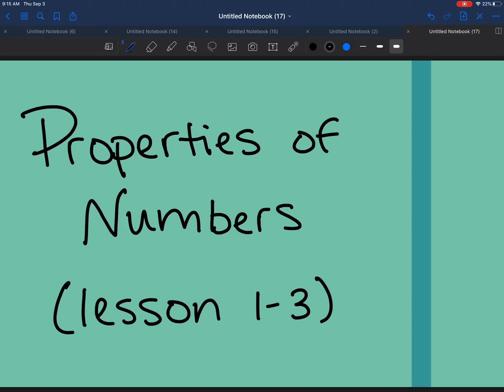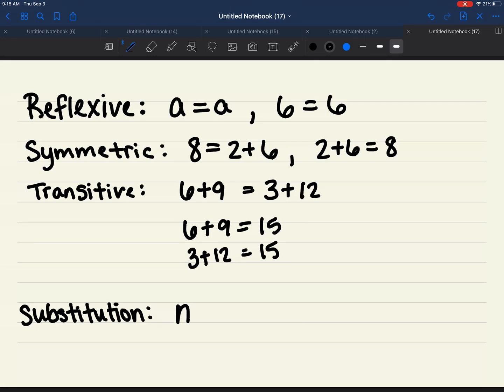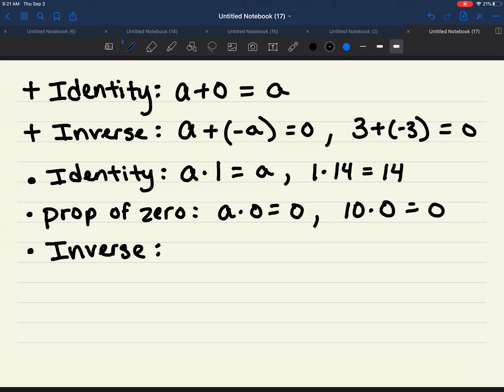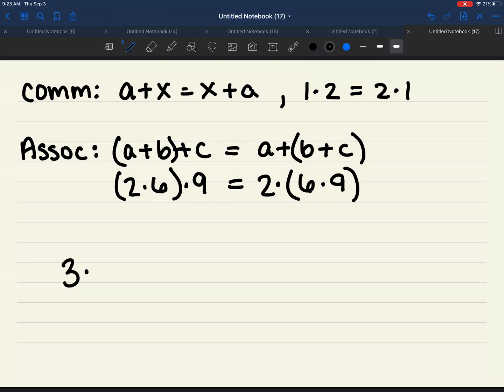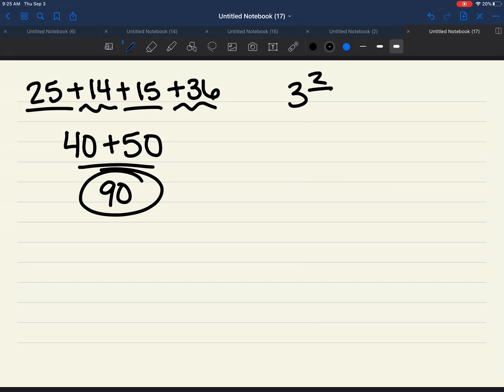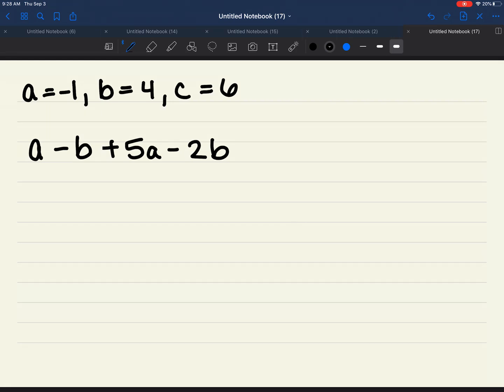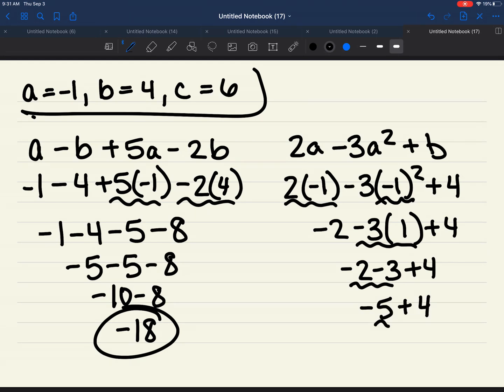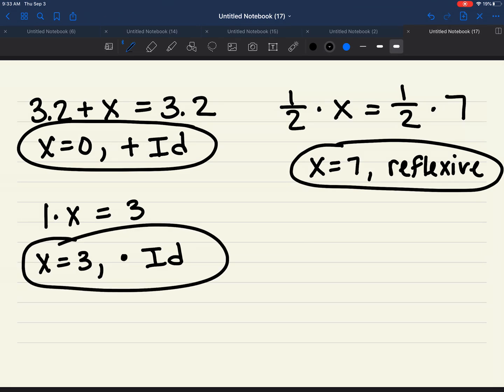1-3 Properties of Numbers (Algebra 1)